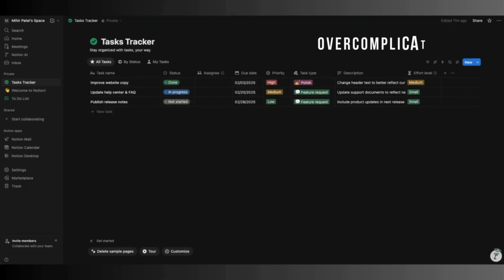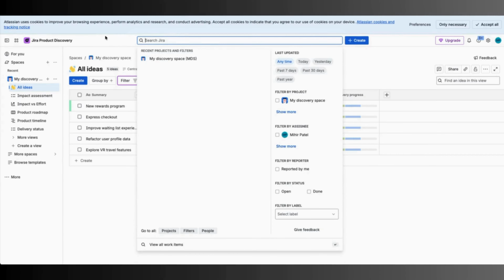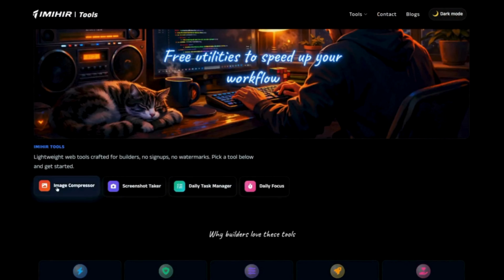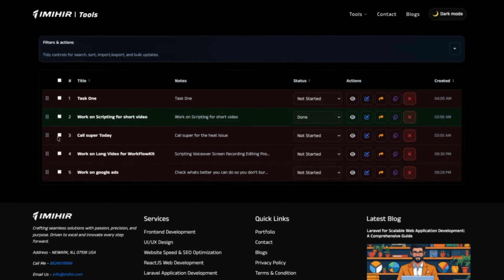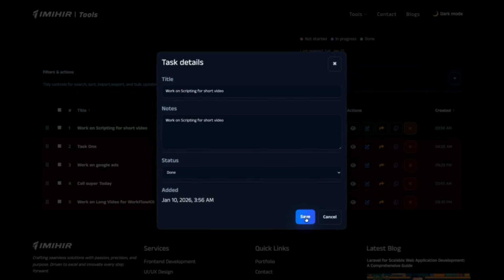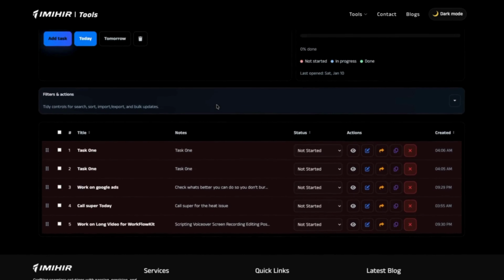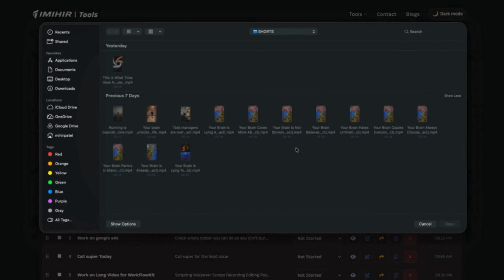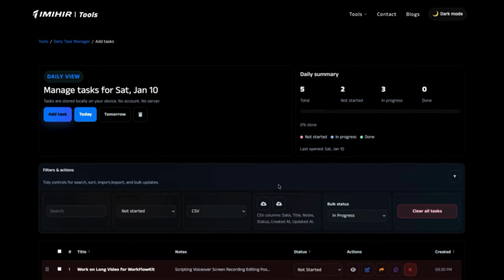Most Task Managers Are Overengineered I Built a Simpler One with AI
Most task management apps are overcomplicated.

Notion. Jira. ClickUp. Monday.
They start simple… and slowly turn into systems you have to manage instead of tools that help you work.

As a developer, I realized something:
Most productivity tools are built for teams and managers — not for personal daily work.

So I built a simple Daily Task Manager as part of my AI-powered workspace ecosystem.

No accounts.
No signup.
No servers.
No clutter.
Your tasks live on your device.
You add a task. You do it. You push it to tomorrow if needed. And you start fresh every day.

In this video, I’ll show you:
- Why modern task managers feel heavy and stressful
- Why complexity is killing real productivity
- The philosophy behind simple tools
- A full in-depth demo of my Daily Task Manager
- And how I’m building an AI-powered workspace with multiple simple tools

🛒 My desk / creator gear:

💬 If you’re a developer and want the codebase, comment: **code**
💡 If you have a feature idea, comment it — I read everything.

If you’re tired of overcomplicated tools… you’re not alone.